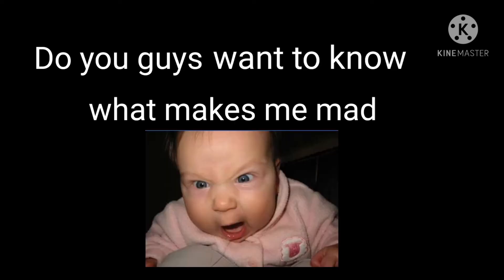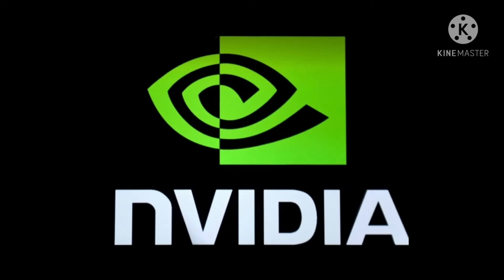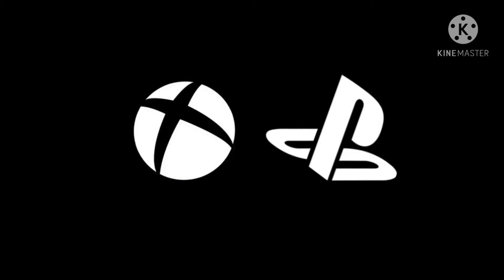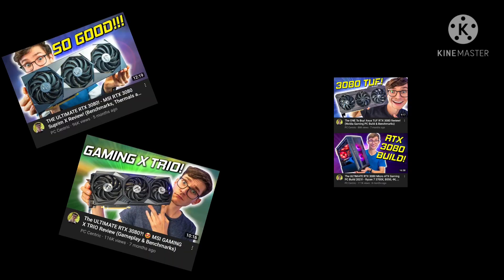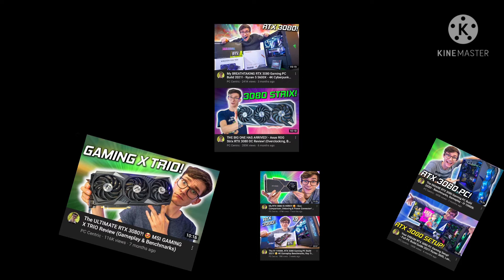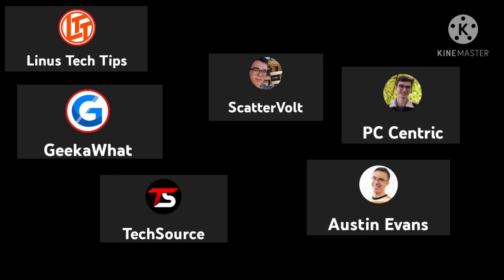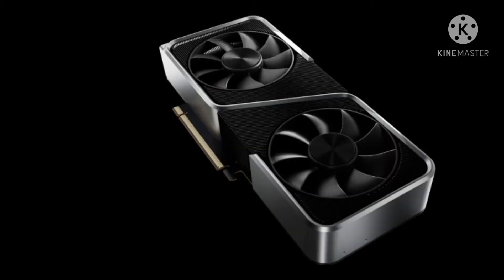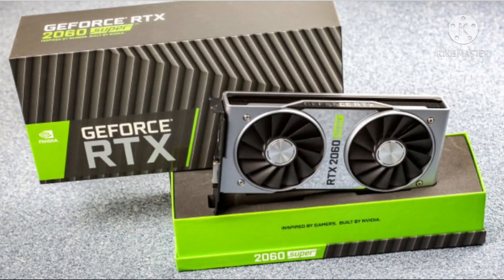What makes me mad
This is what makes me mad, like if you agree.